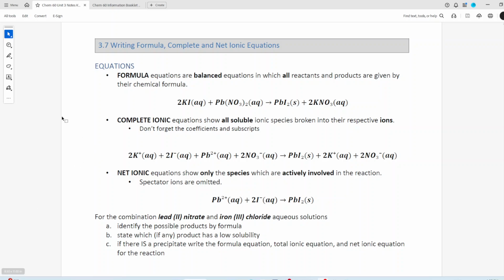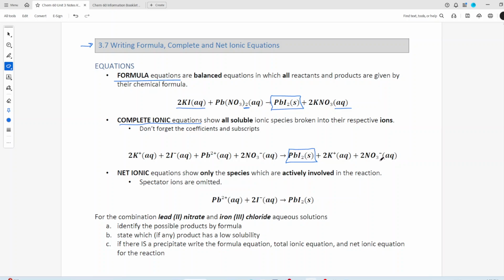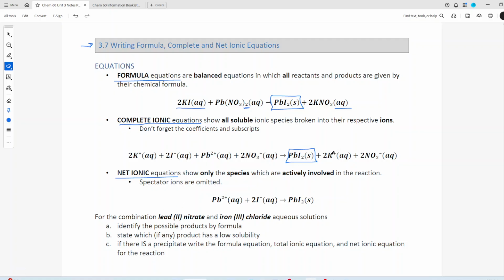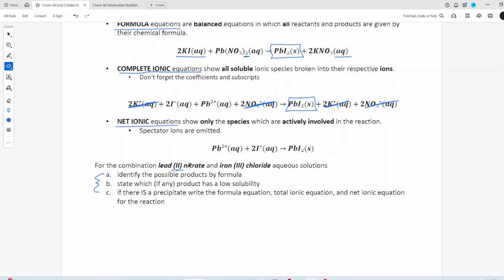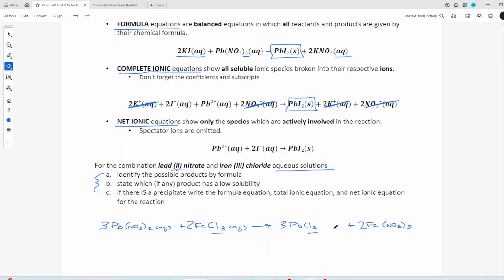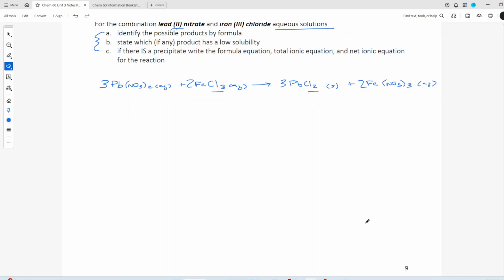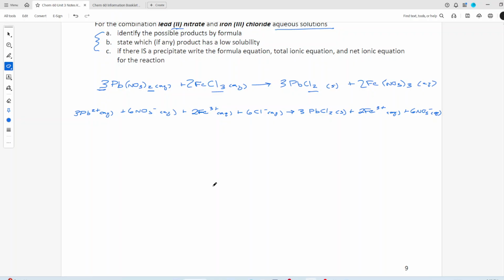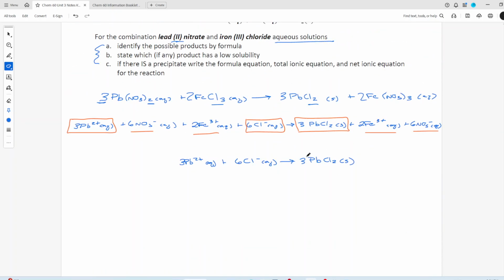3.7 Writing Formula, Complete and Net Ionic Equations